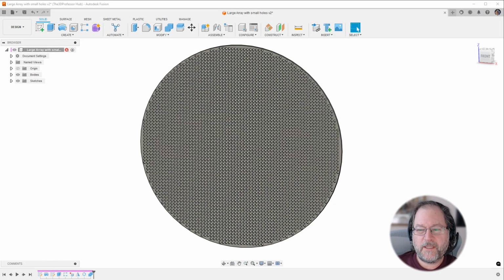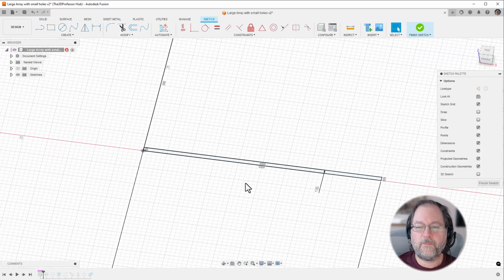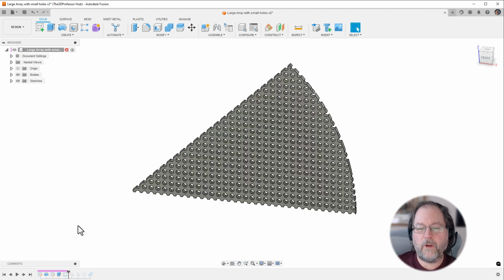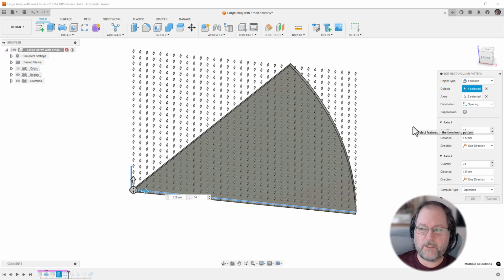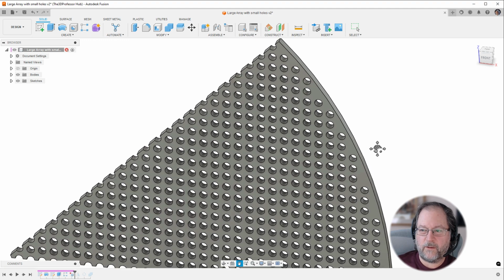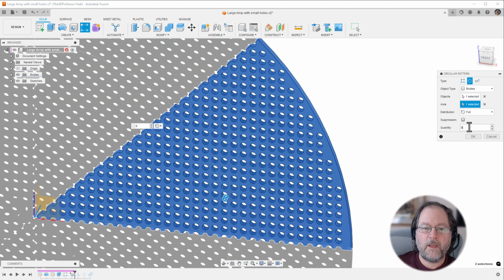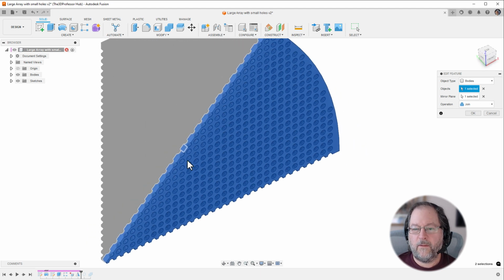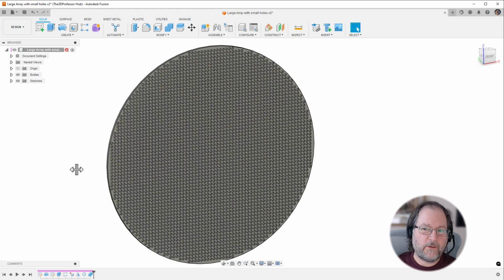Large Array with Small Holes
Learn how to create a pattern with a large number of holes in Fusion with this quick and easy process review! Use the Pattern Tool to optimize the creation of a large array of small holes in a plate.

In this video, I’ll show you step-by-step how to:
✔️ Select and apply a pattern to a body
✔️ Use the Revolve tool to create part of the complete plate
✔️ Create a limited rectangular array
✔️ Delete unnecessary faces to clean up the part
✔️ Complete the plate using the Mirror, Circular Pattern, and Combine tools.

FDM 3D Printers Used:
Sovol SV-08